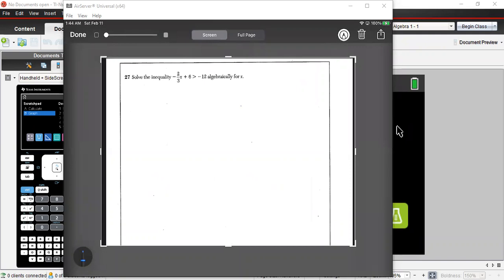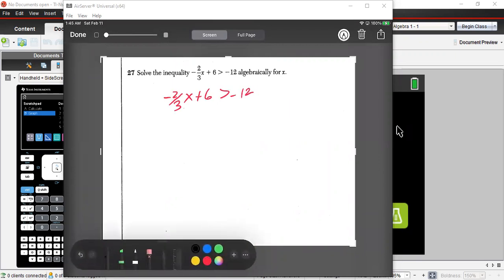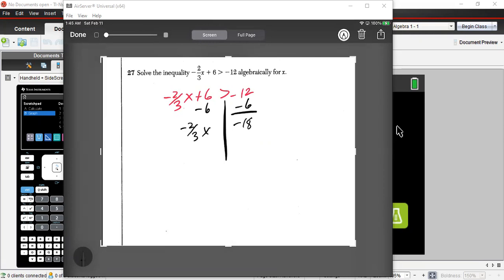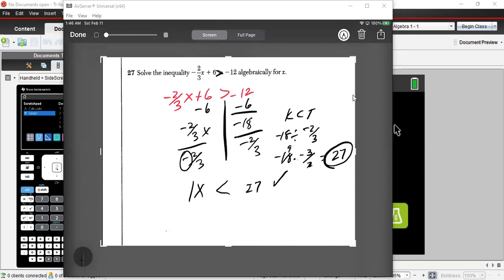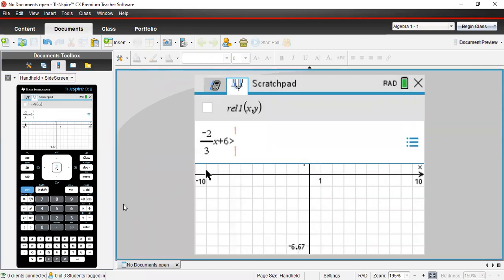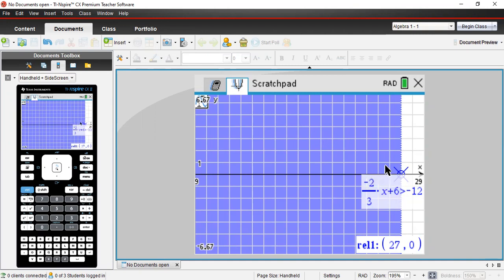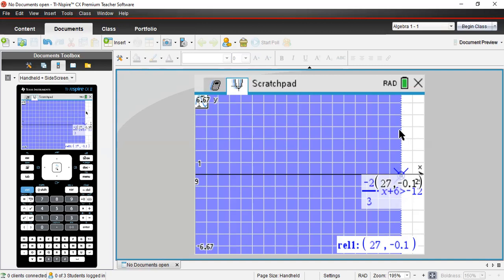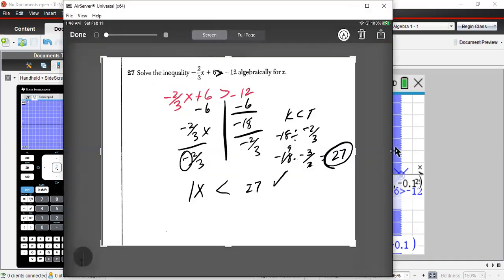January 2023 Algebra 1 Question #27